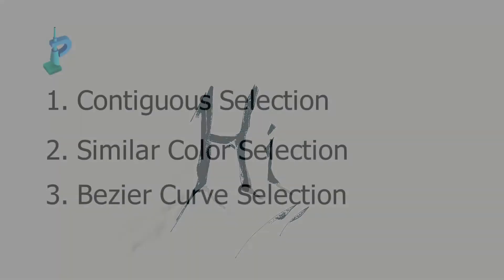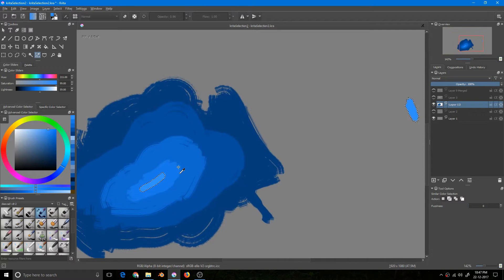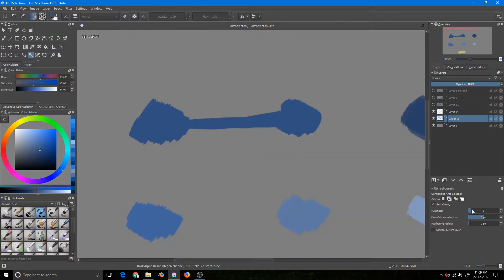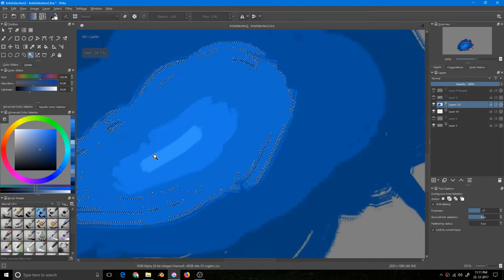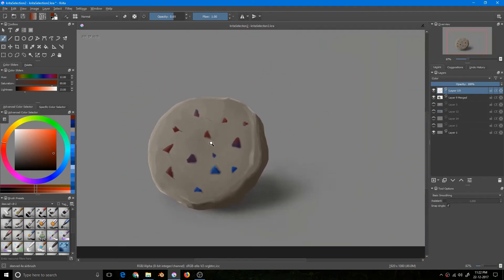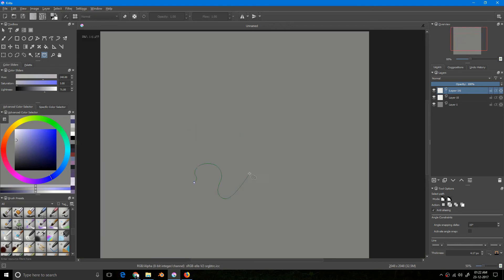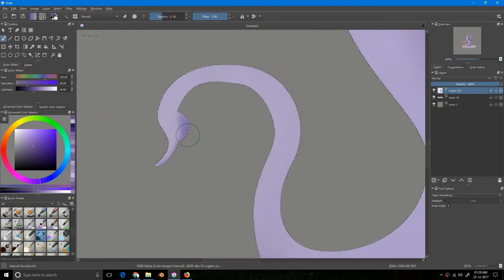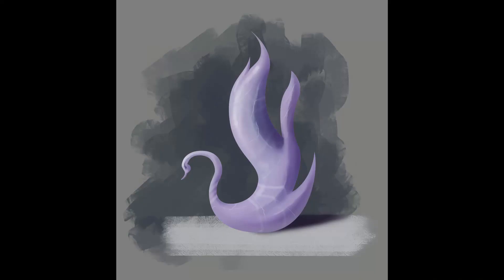Krita Selection Tools: Part 2 and How to make a wax swan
Presenting a new tutorial of the krita selection tools. In this one, I am going to show you 3 selection tools:
1. Contiguous
2. Similar Color
3. Bezier Curve

And I will show by little demonstration, how you can implement those in your drawing.
At last I will do a voice-over of a speed painting of a swan, made with bezier curve. So you will see what can be achieved by using this.

Thanks.